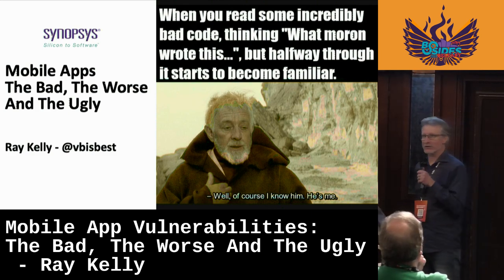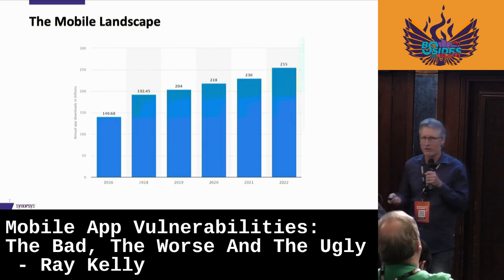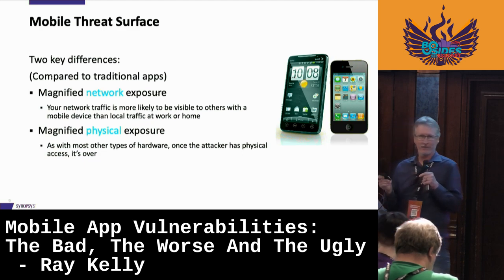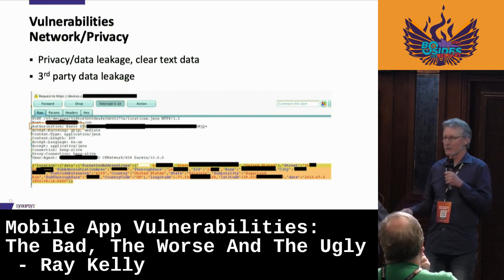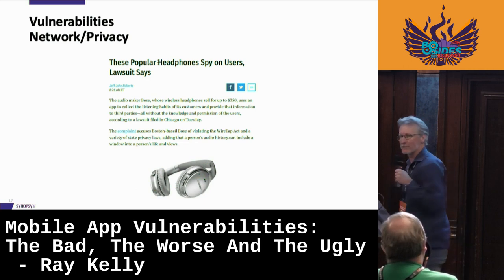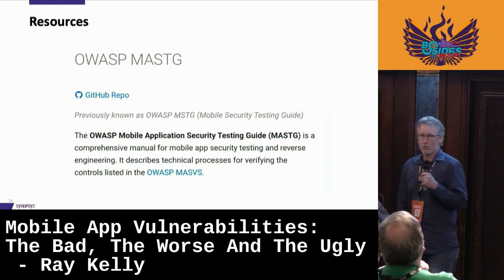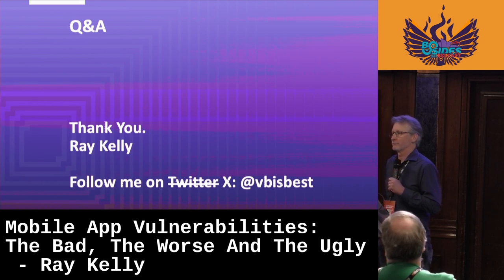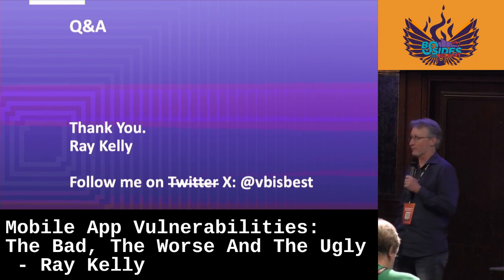Mobile App Vulnerabilities: The Bad, The Worse And The Ugly - Ray Kelly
Abstract:
One of the hottest targets for hackers today are mobile applications. Whether due to inexperienced developers, rushing new features to market or poor coding techniques, hackers are actively exploiting the mistakes made by mobile app developers—which, if successful, can be quite costly for organizations.
In this session attendees will learn about the three main attack vectors for mobile apps: the backend server (API’s), the network layer and the device itself. This session will also dive into common failure points for attack vector, demonstrated by real-life examples of vulnerable, public-facing apps and provide a step-by-step walkthrough of how they were exploited.

Bio:
Fellow, Synopsys
Ray Kelly is an internet security professional with over twenty five years of development experience, twenty of which has focused on the internet security space. Ray has been a key player in multiple successfully acquired cyber security start-ups. He was the lead developer and business unit director for WebInspect with SPI Dynamics which is an industry leading application security scanner (later HP and Micro Focus). Ray holds three web application scanning patents and speaks regularly at security conferences. Today, Ray is a Fellow at Synopsys (formally WhiteHat Security) where he contributes to research, sales and vision of the security product line.